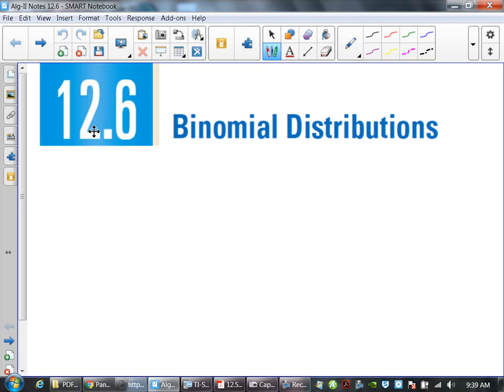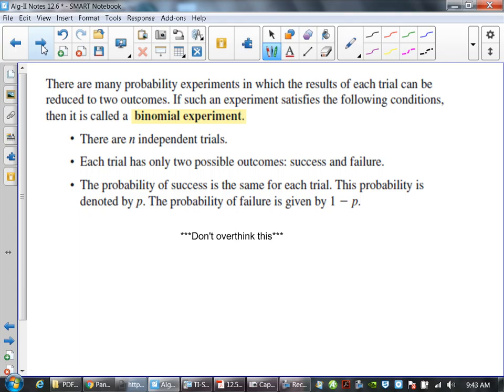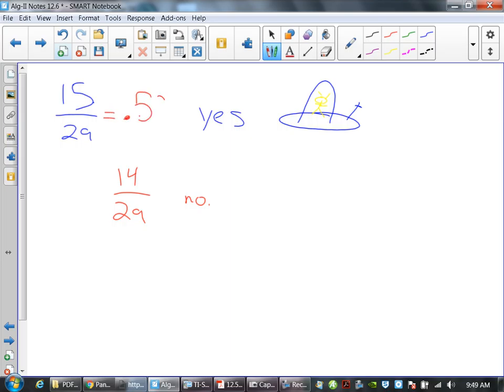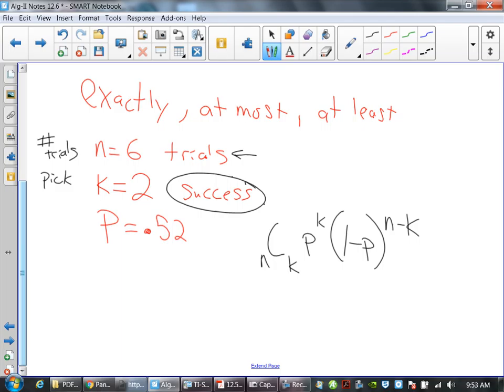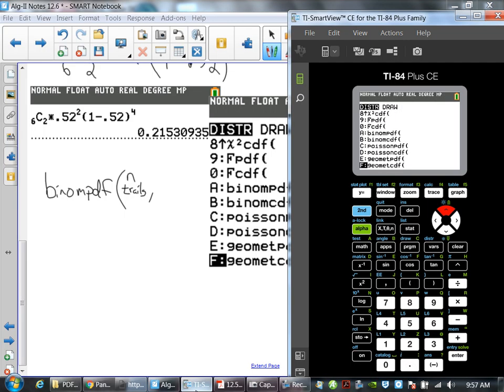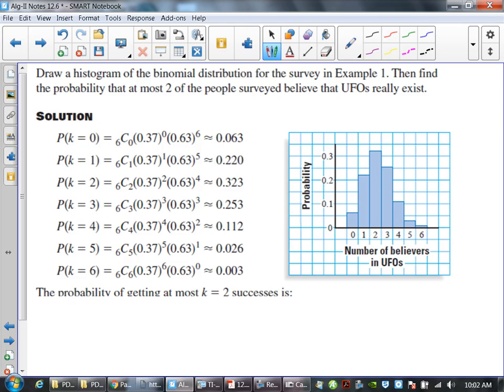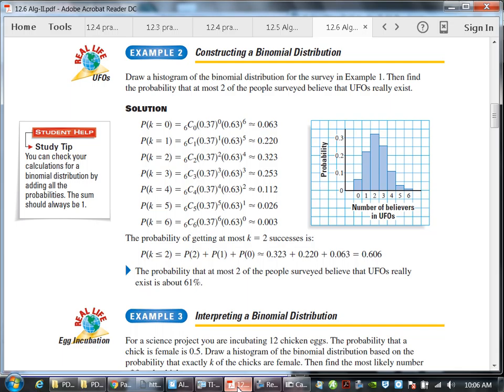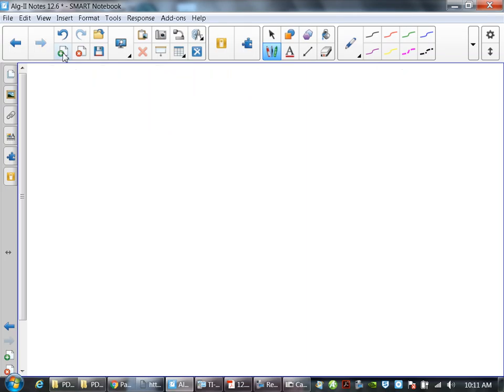May18 12 6 notes p3 day 1